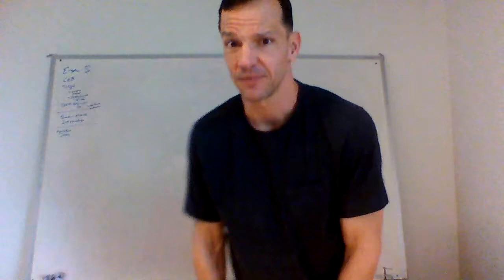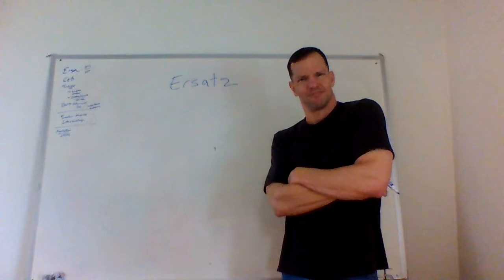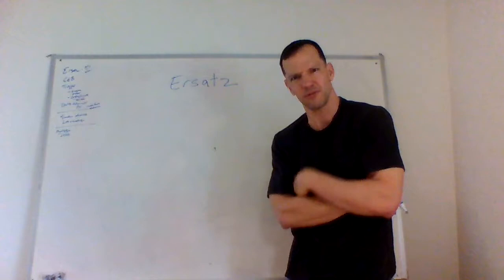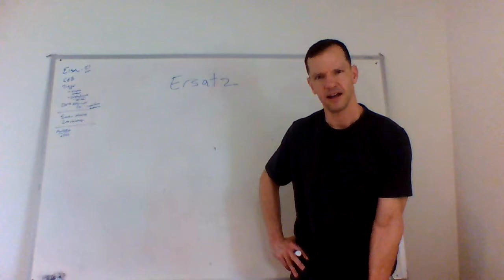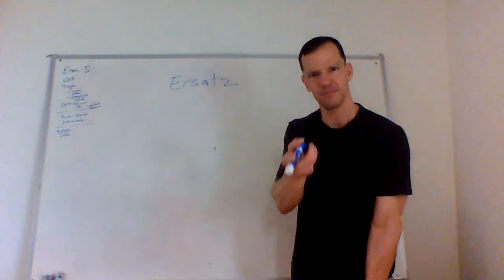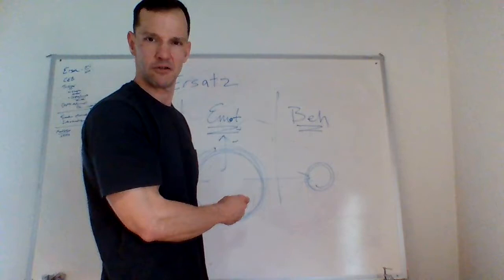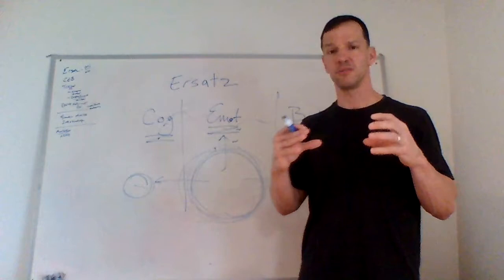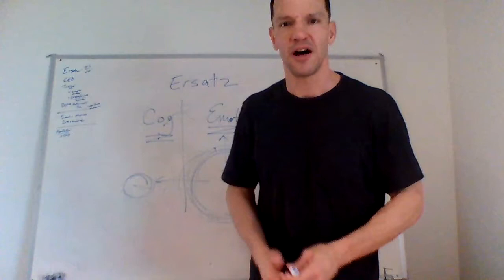Ersatz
Ersatz is a German word for a thing that is a substitute of inferior quality.  In my humble opinion, much of what ails the world today is ersatz information and ersatz thinking.  Extremes on the left and right use ersatz information to divide us and manipulate us.  Your feedback is always appreciated!

Correction: Bishop Gene Robinson was consecrated in 2003 not 2008 as I mention.